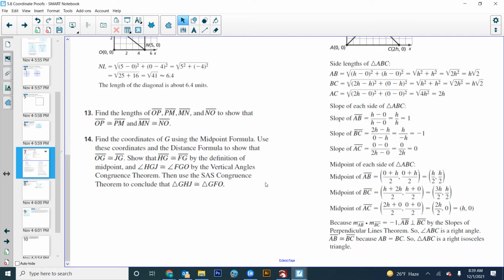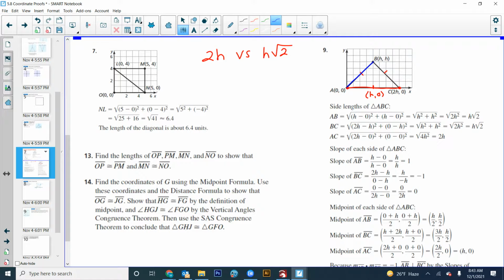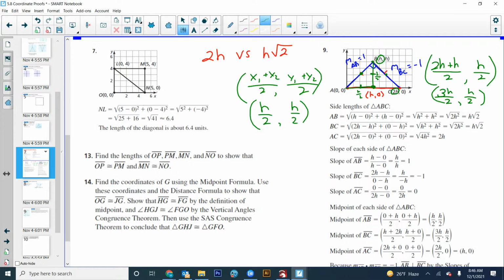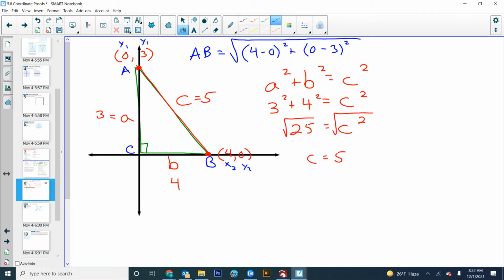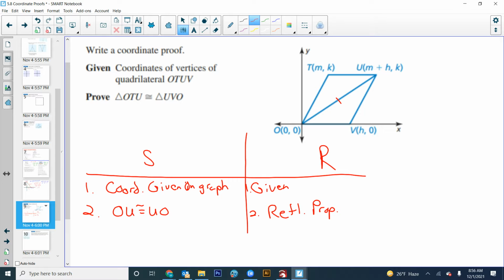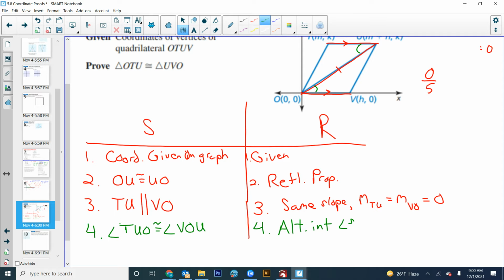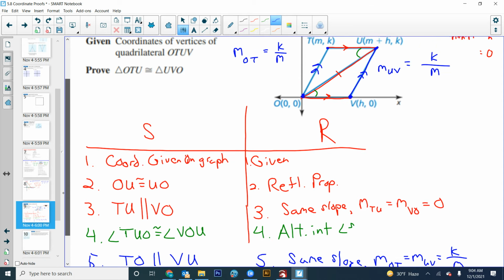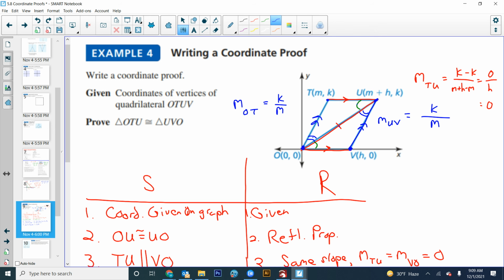Hon Geo 5.8 Notes D2